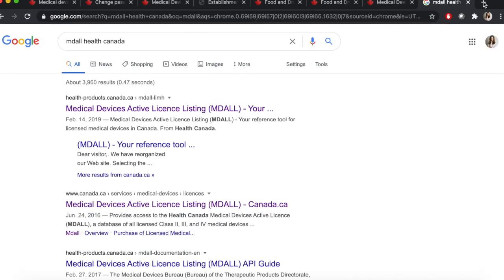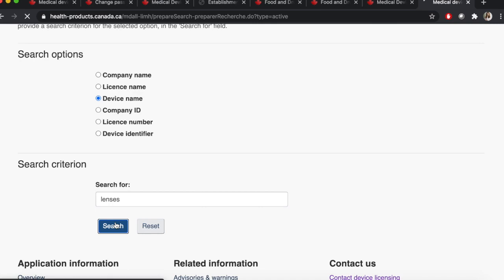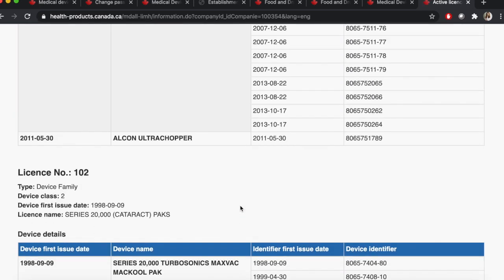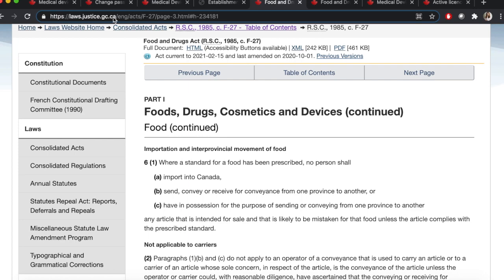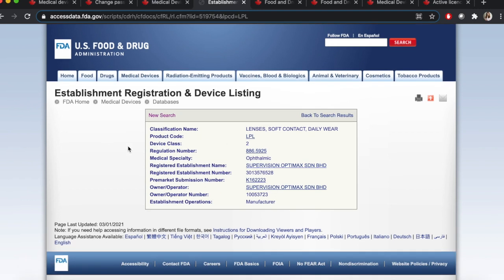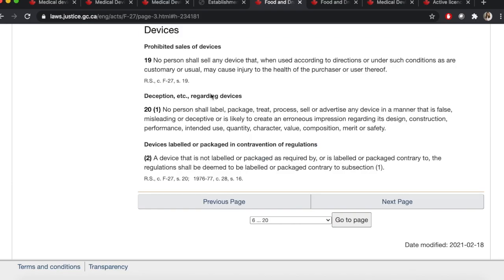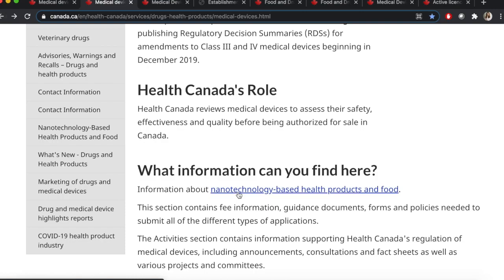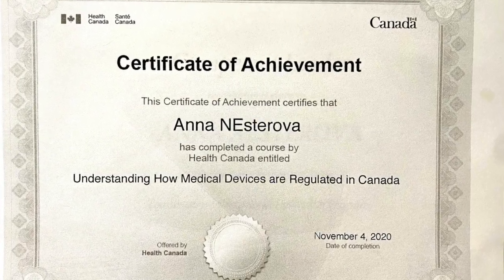How to Search for Medical Device Class and License | Medical Devices in Canada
Hi! Thanks for checking out my YouTube. If you're new, my name is Anna Nesterova, and I recently started my YouTube channel where I can share information about my industry - Medical Devices and Health technologies and my conversations with the interesting people I meet.

I started my channel as the way to help people who are just starting their careers, as it can be challenging to choose your own direction. I also talk about business and self-development, as I am truly interested and striving to succeed in both those areas.

While YouTube is my hobby and the way to share my experiences and interests, my main job is running my medical device sales agency and medical sales educational platform.

🥳 The first course has just launched too, the MSB Core Course! check it out